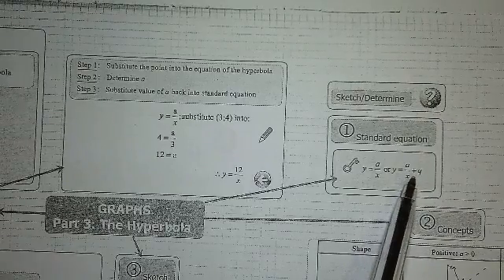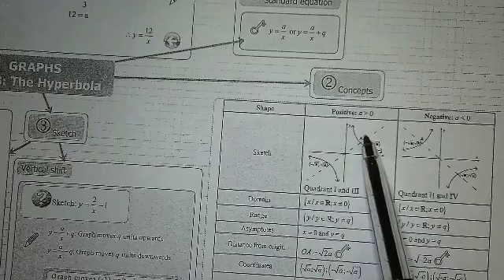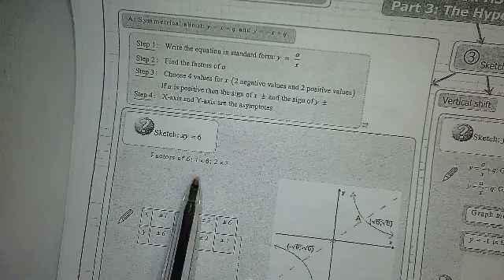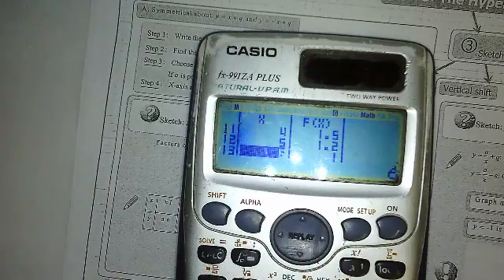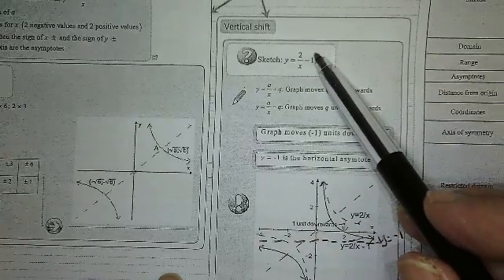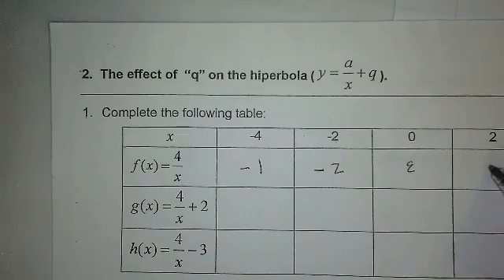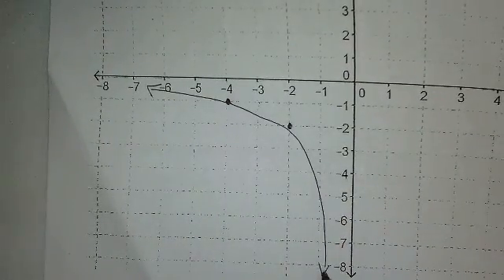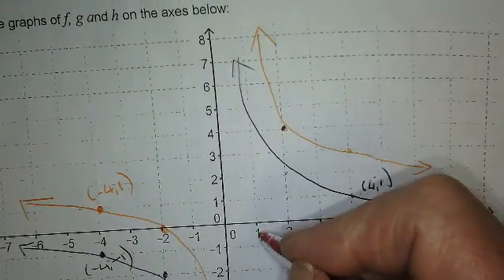GR10 - Ex2 Hyperbola Discussion (English)